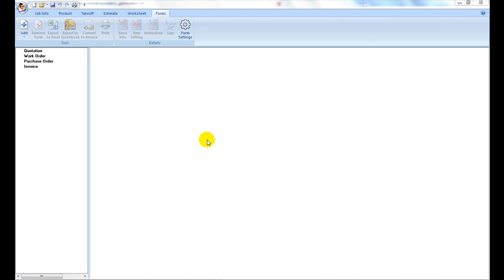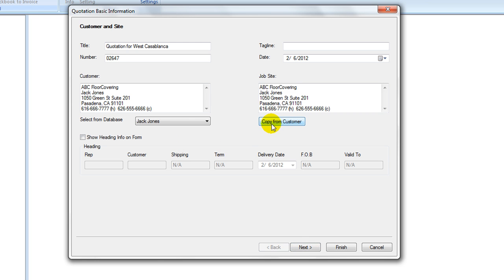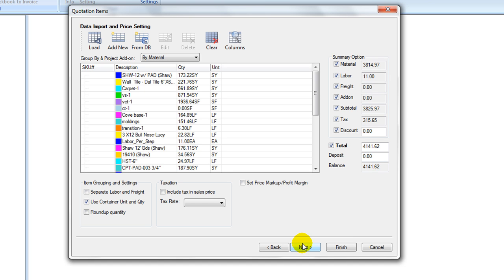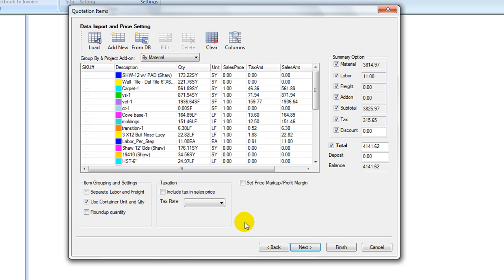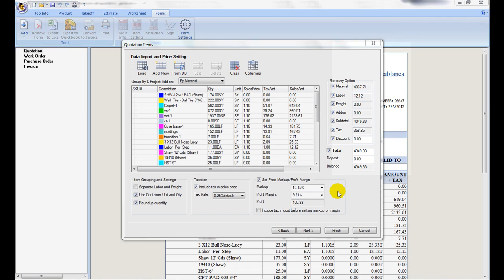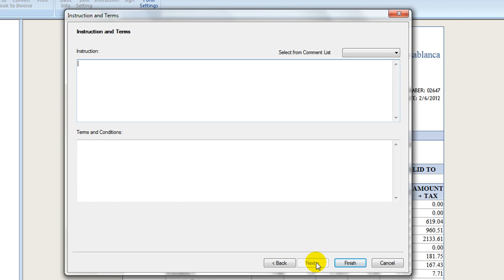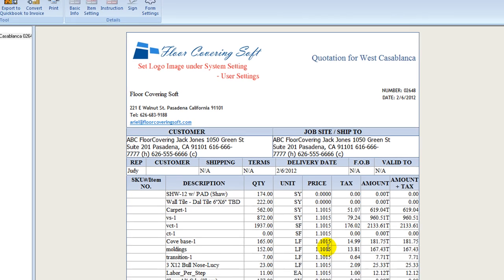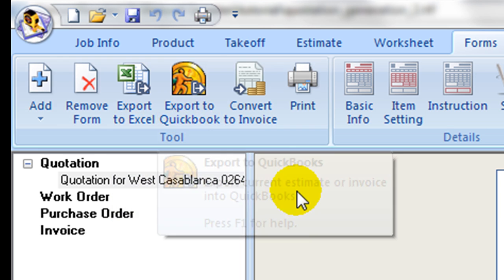Floor Estimate Pro ( FEP ) - Generate quotation base on estimates